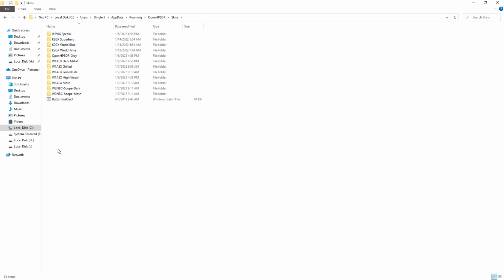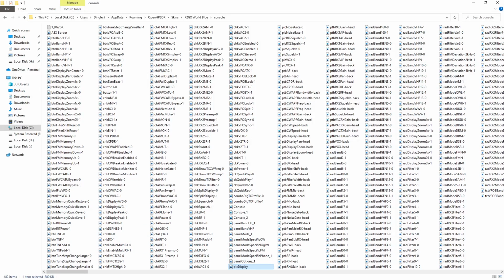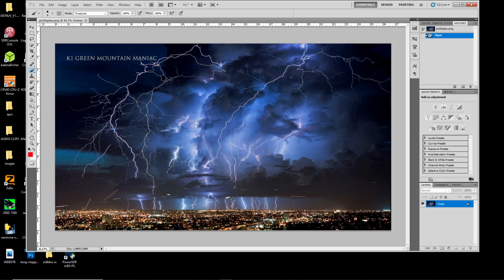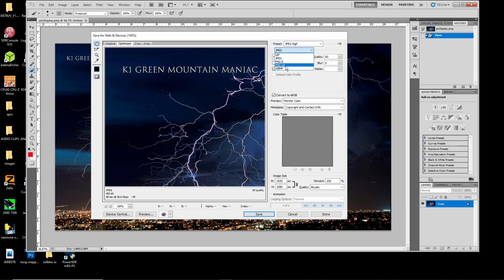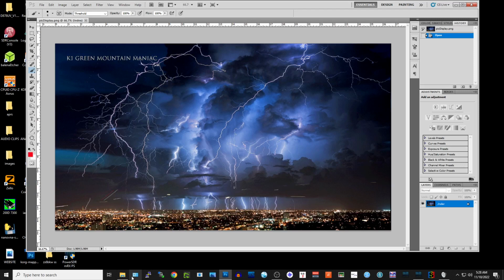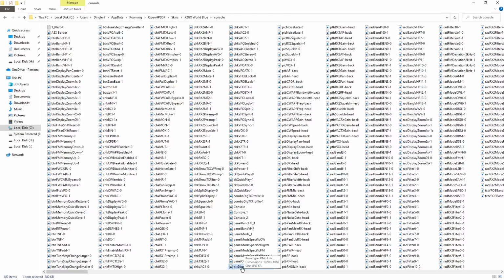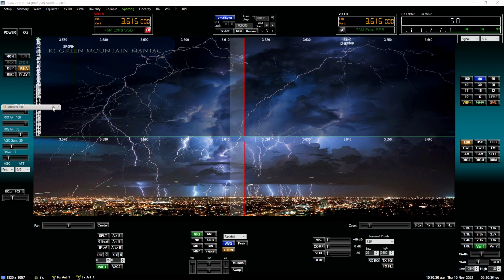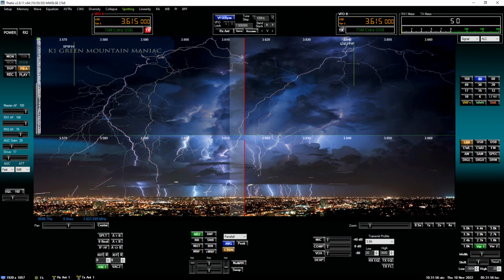THETIS (APACHE LABS ANAN)-How to Edit & Change the Background on the Skins!